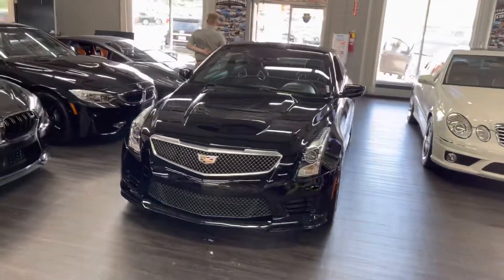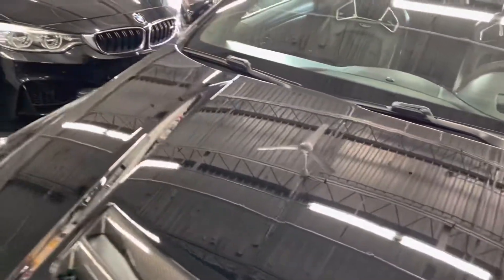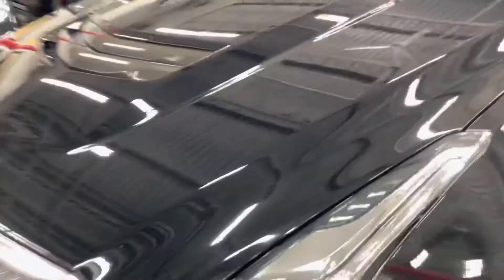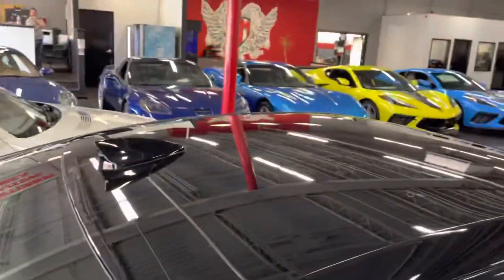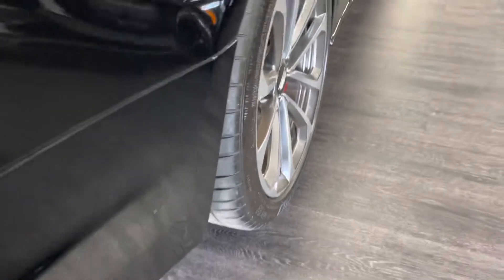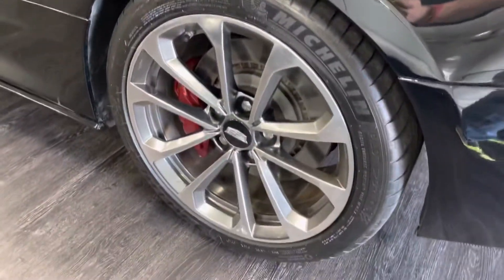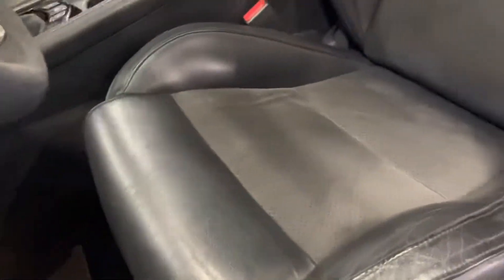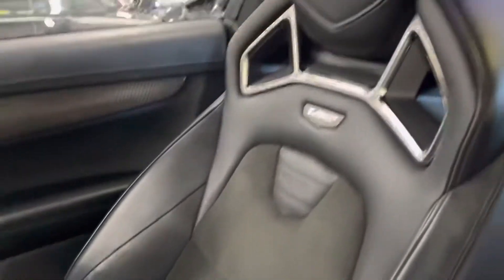2016 Cadillac ATS-V *After Detail